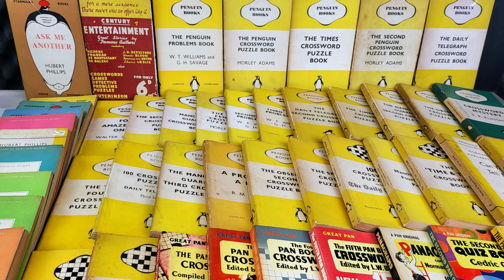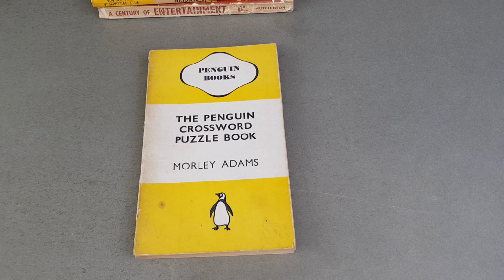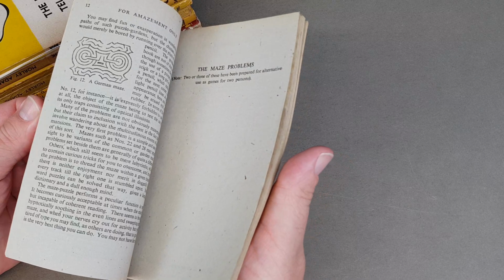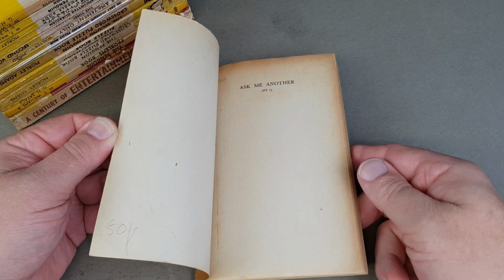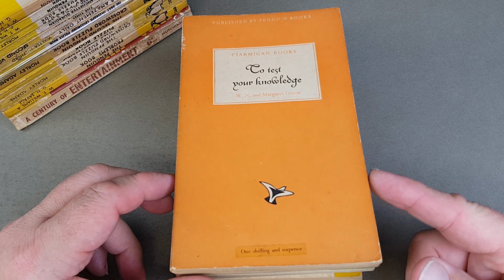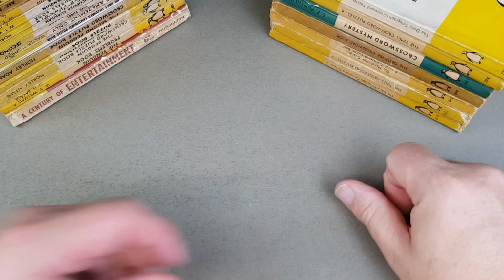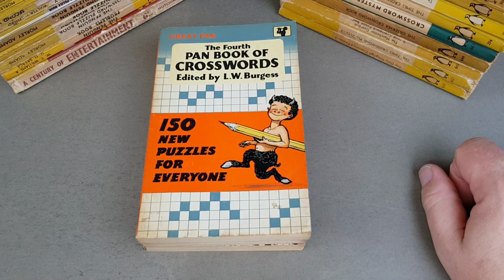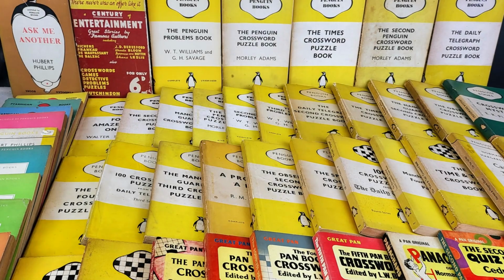Vintage PENGUIN + PAN Books - CROSSWORD - Puzzle - PAPERBACKS - Puzzle These Out!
In today's video we take a look through my collection of vintage crossword and puzzle paperbacks, predominantly from Penguin and Pan Books. These can be tough to collect and I've never pulled them out all together before. I hope you enjoy this one.

Follow my friend Ian, crossword puzzle expert on Twitter right here;

FULL DISCLOSURE